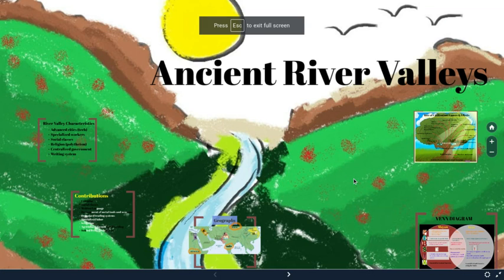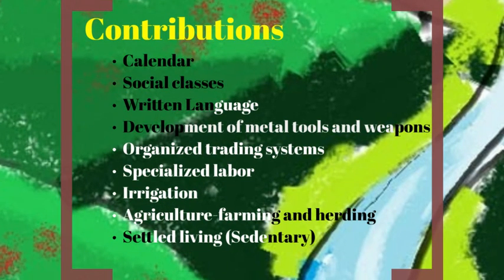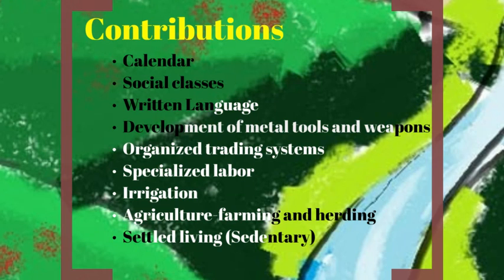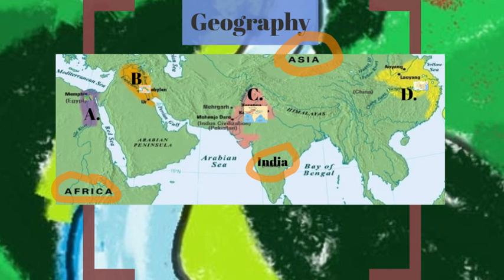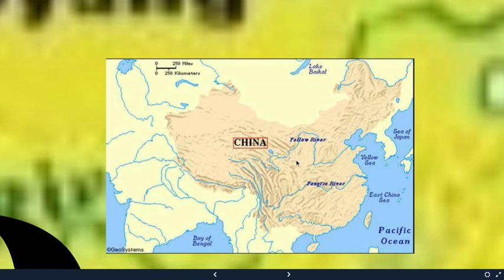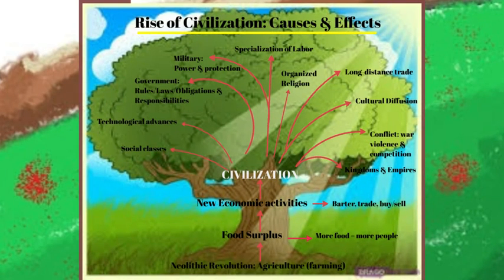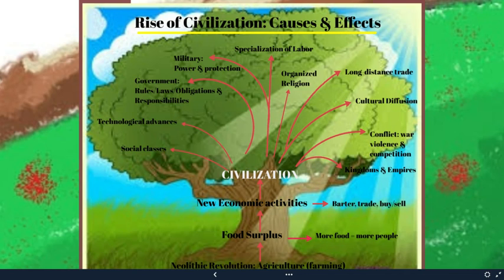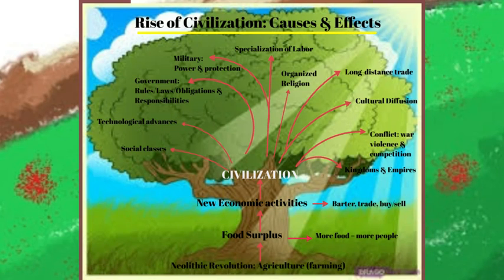Untitled: Sep 18, 2020 8:04 AM